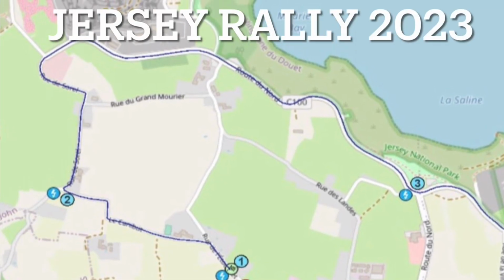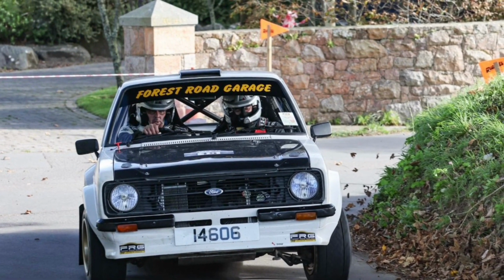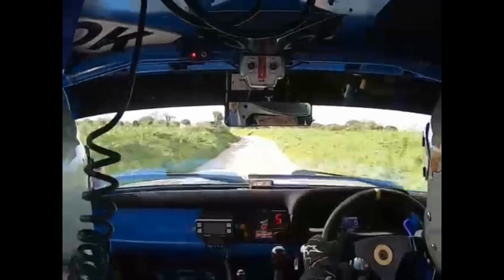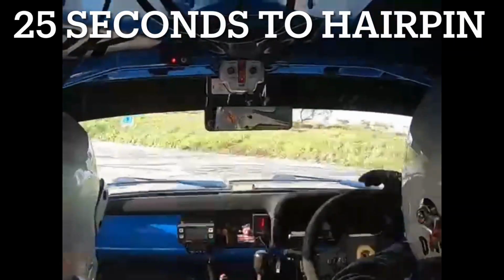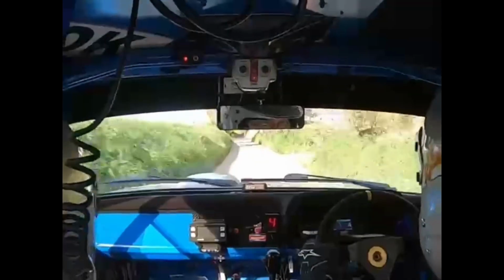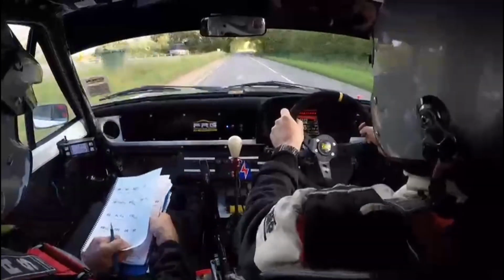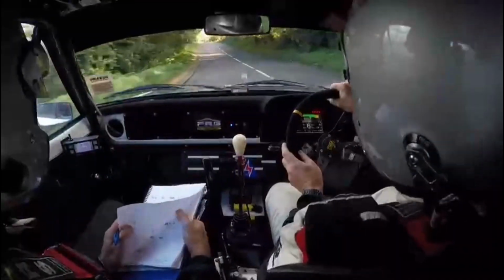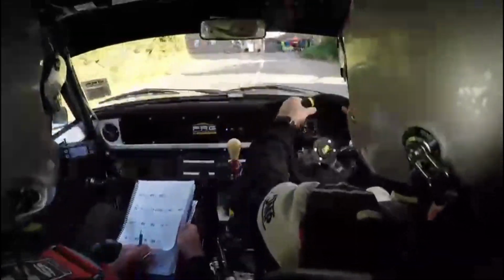Jersey rally 2023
Two Guernsey teams racing along the fast North stage, different engines but close racing.